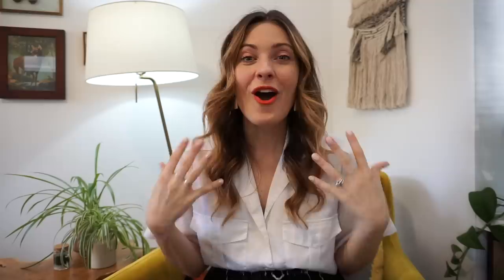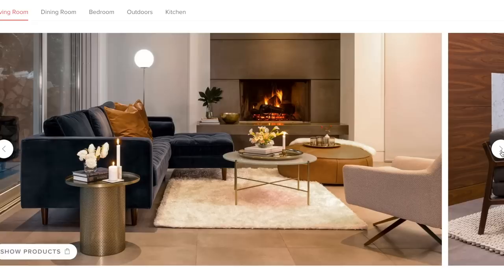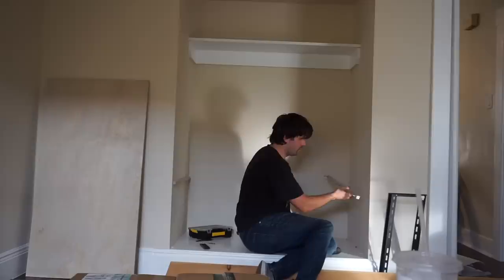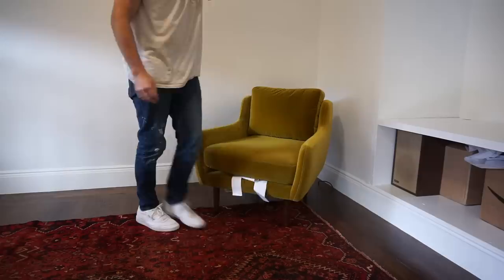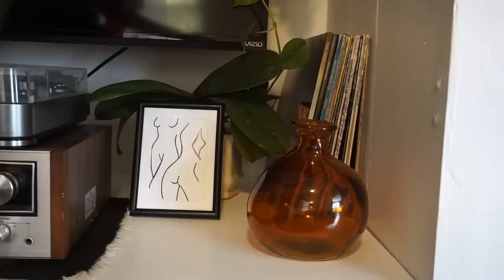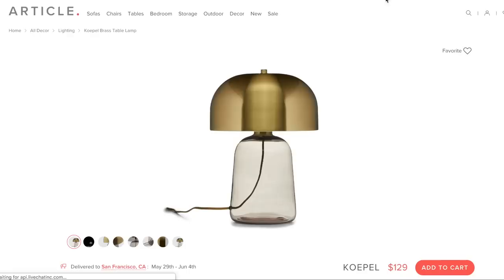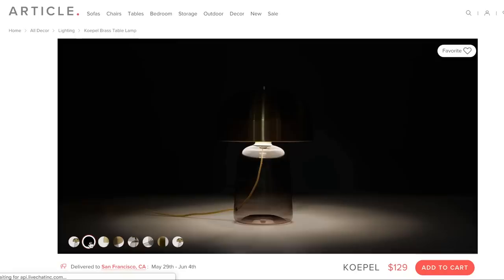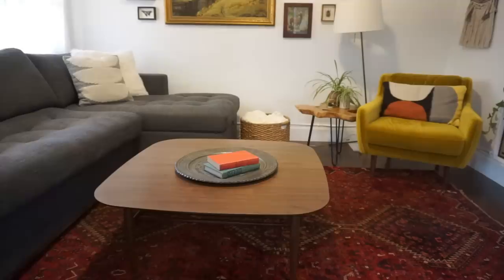Extreme Living Room Makeover | Mid Century Modern Style w Thrifted & Vintage Home Decor | Tiny Acorn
I am so excited to share with you my extreme living room makeover. Just like with my wardrobe, I love combining new and old pieces to create a space that is super unique and reflects my own personal style.  We mixed these beautiful mid century style pieces from Article with thrifted home decor as well as heirlooms from our family. We love how our space turned out. Please check out Article's website below as well as all of the pieces I talk about in the video.

Matrix Chair in Yarrow Gold

VINTAGE HOME DECOR STORE: @DouglasVintage on IG

WHAT I'M WEARING:
Thrifted White Blouse (similar)
Everlane Day Glove in Black

Everlane Carpenter Beanie

MAKEUP:
NYX Soft lip Cream in Morocco
Dr. Jart Cicapair Tiger Grass Color Correcting Cream (tinted moisturizer)
Benefit Concealer in color 2
Benefit Mascara
Nars Domination Cheek Palette